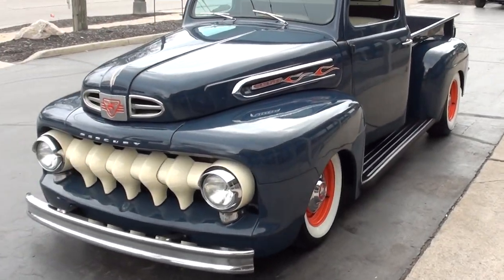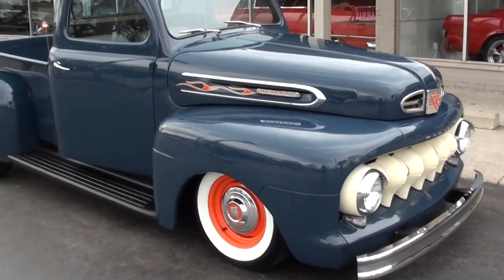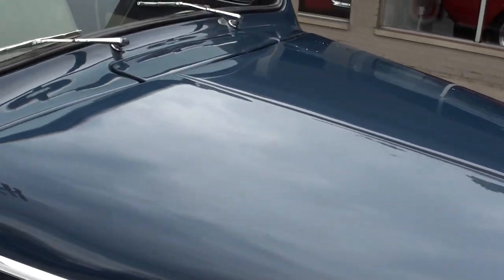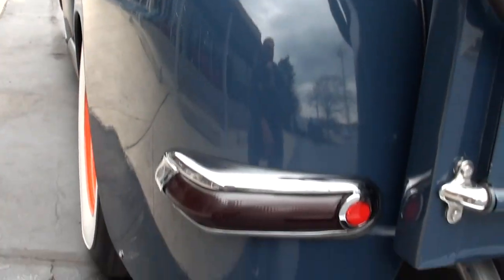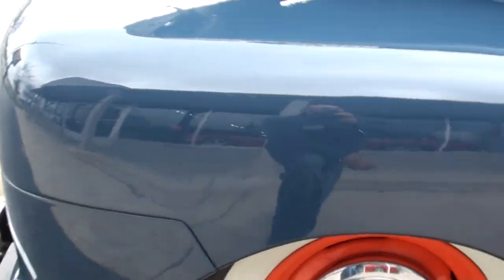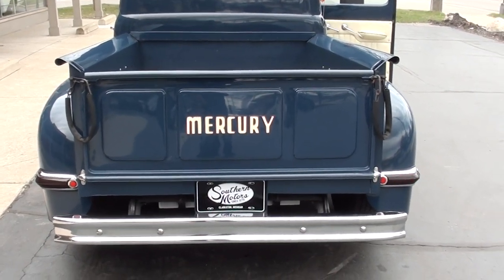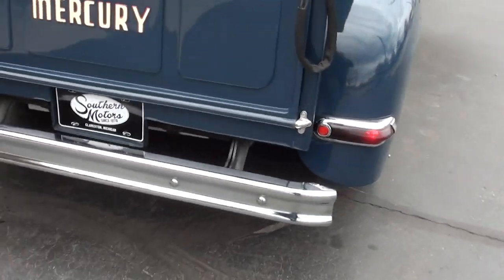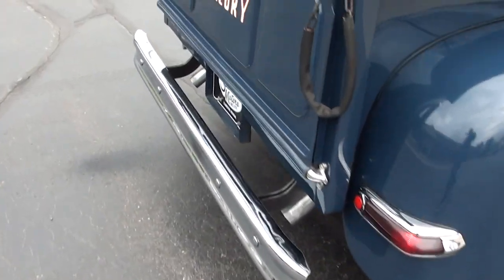1952 Mercury M1 $42,900.00